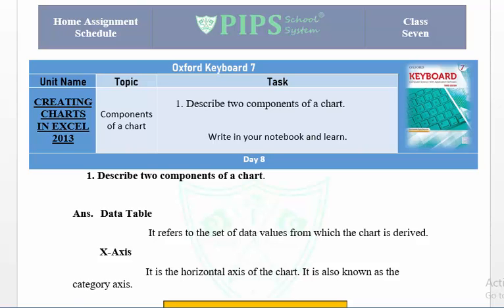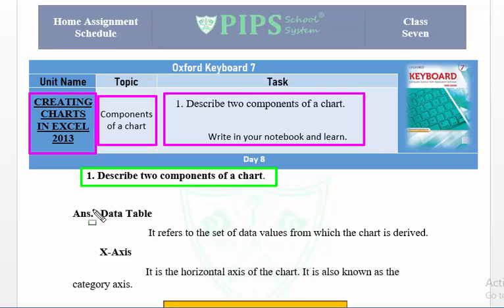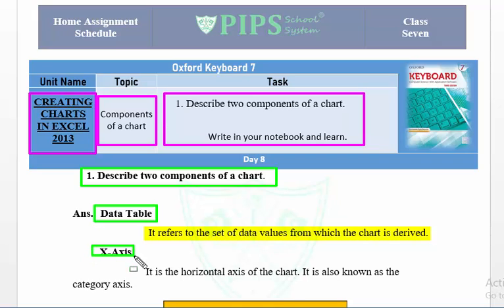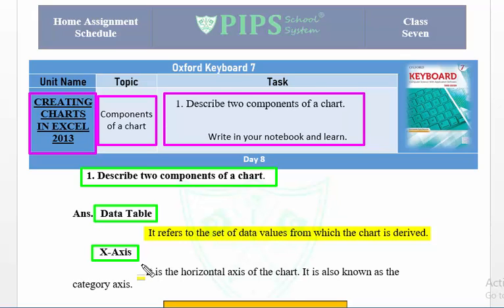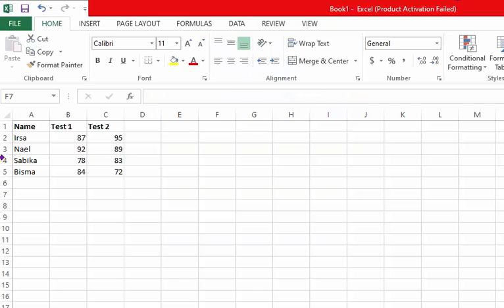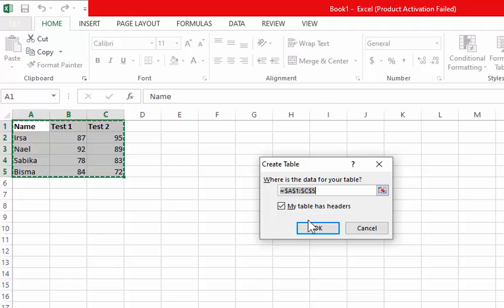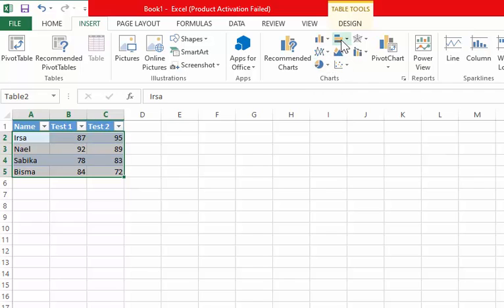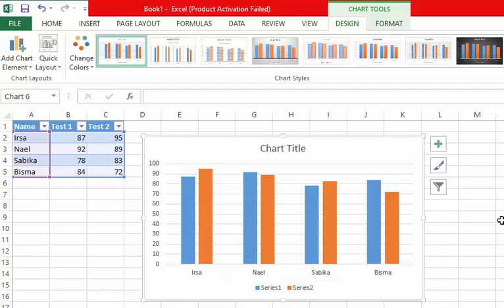Grade 7 Computer Lecture Components of a Chart 1 by PIPS School System Hafizabad